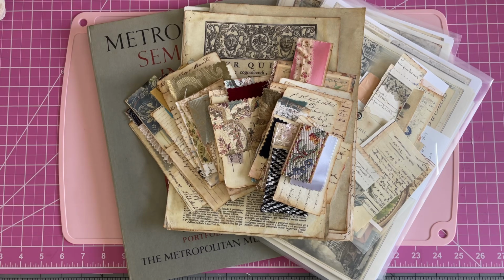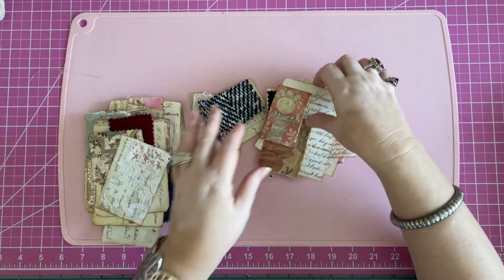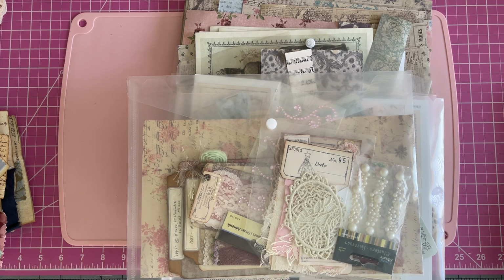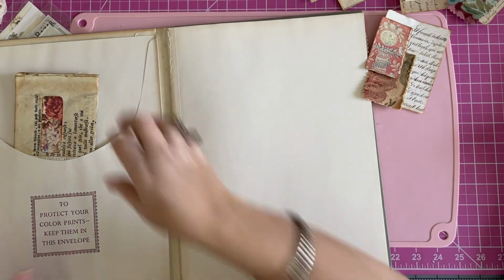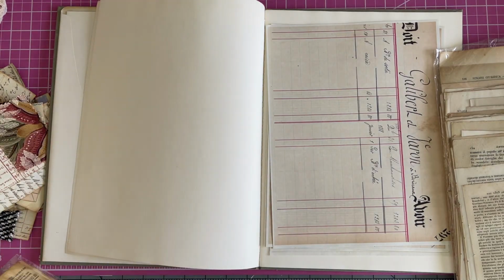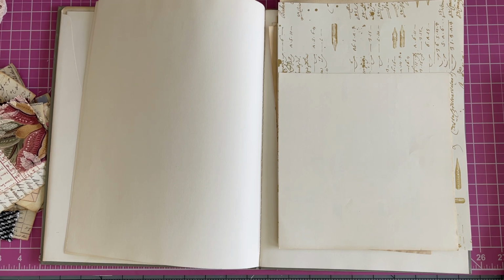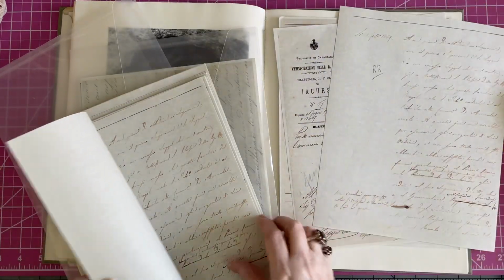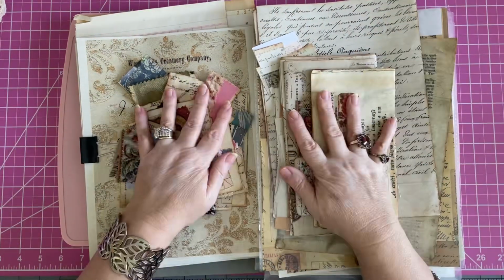Big new look book journal project inspired by roxysweeklychallenge Craft and Chat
Today I will be introducing you to a new long term project inspired by roxysweeklychallenge and Christy Journal Adventures and
 Chapter One Papers and so much more!  Here we go!

You can find me at:

For Happy Mail:
Laurette Chandler
1230 Morningside Drive